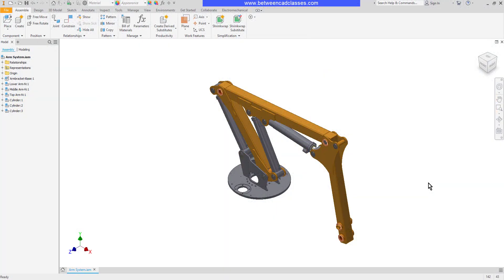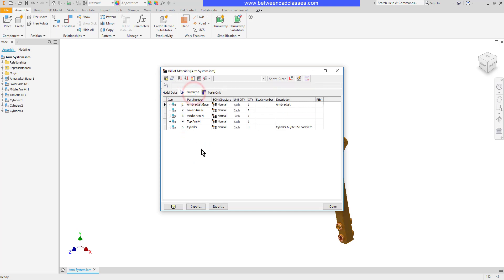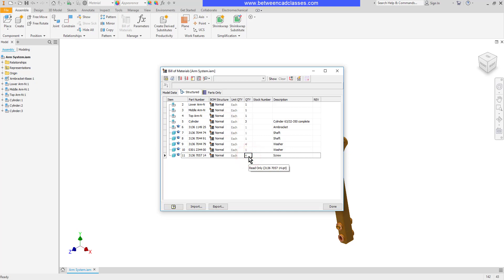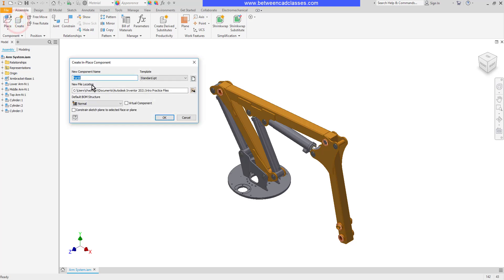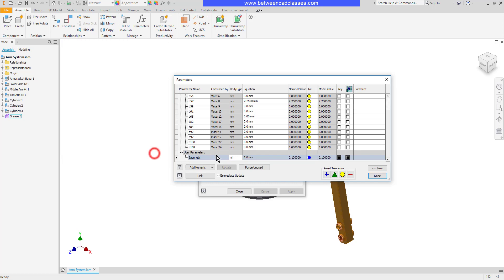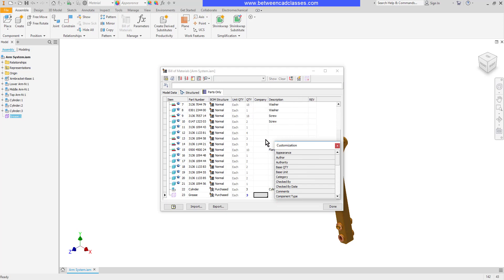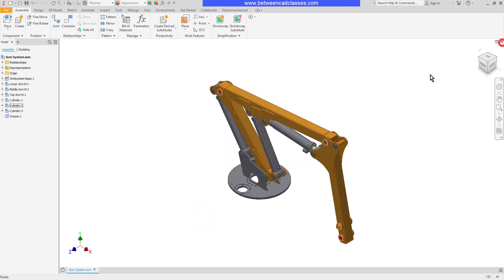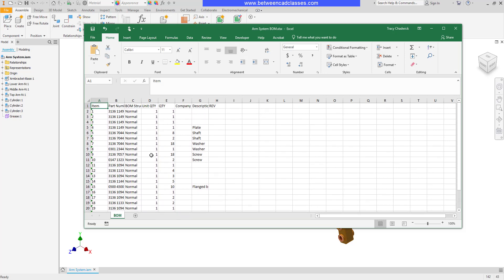Working with the Bill of Materials in an Autodesk Inventor Assembly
In this video you will learn how to work with the Bill of Materials in an Autodesk Inventor assembly.

0:00 Introduction
0:10 Opening the Bill of Materials (BOM)
0:30 Model Data tab
0:44 Structured tab
0:48 Parts Only tab
1:12 Making an assembly a phantom assembly
1:40 Making a part or assembly a purchased item
2:00 Virtual components
3:22 Adding and removing columns
3:47 Entering property information in the BOM
4:33 Exporting the BOM to an Excel spreadsheet